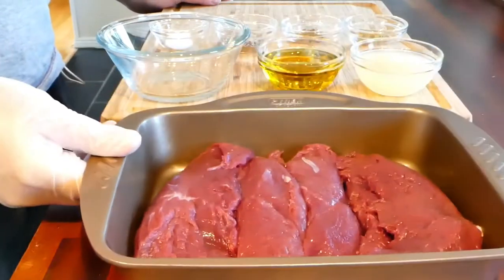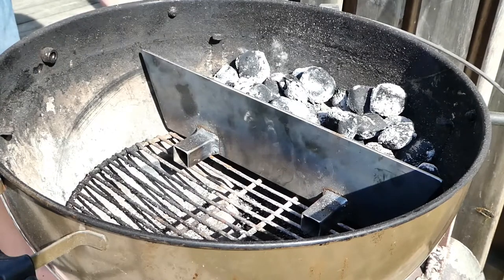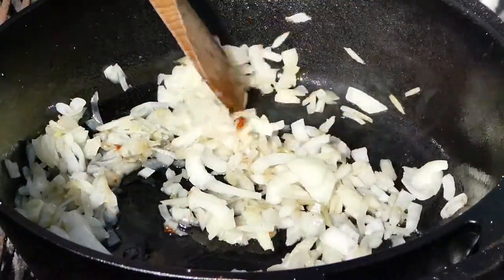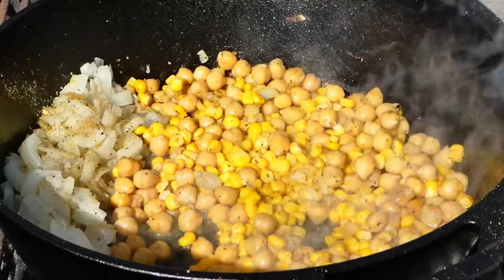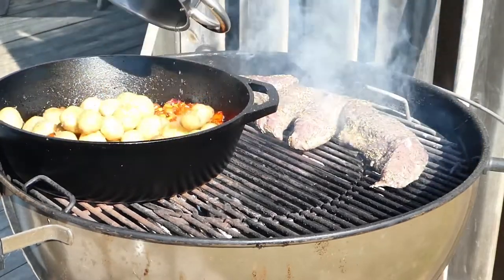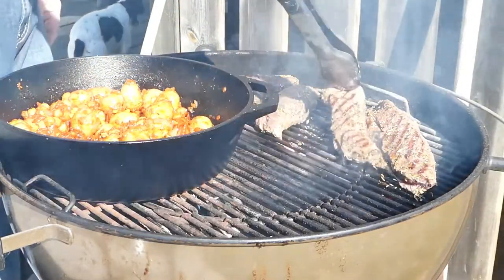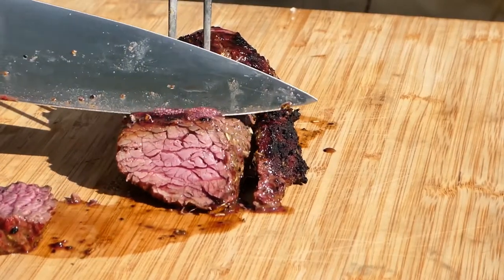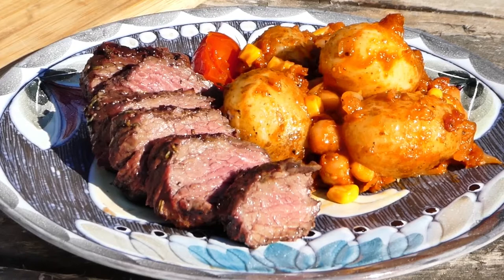Barbecue Kangaroo Steaks - weber gbs cook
So my wife wanted kangaroo for her birthday - in april... time to get it done now..

You need
4 kangaroo steaks (Sirloin)
Marinade in
3 tbs olive oil
3 tbs lemon juice
1 tbs rosemary
1 tbs sage
1 tbs lemon pepper
1 tsp salt
Mix and marinate for 1 hour up to over night

I ,made a side using
2 chopped onions
1 small jar sundried tomatos
1 small jar sweetcorn
1 jar chikpeas
1 jar cherry tomatos
1 lbs boild new potatos

How to in the video :)